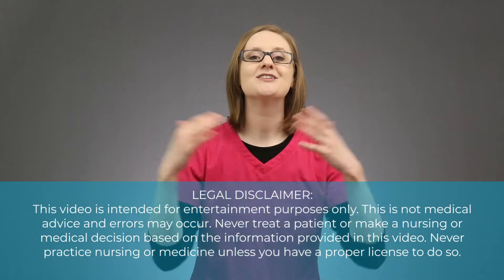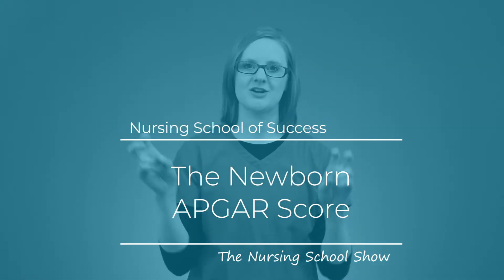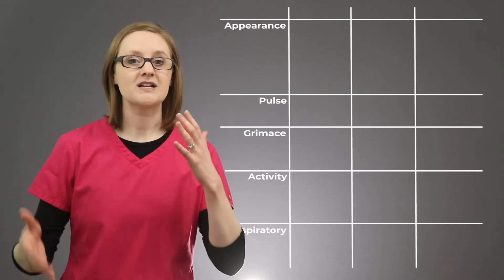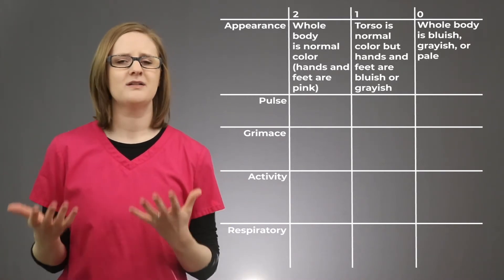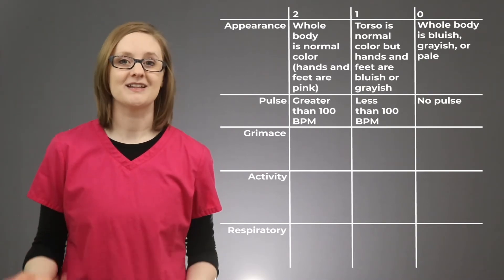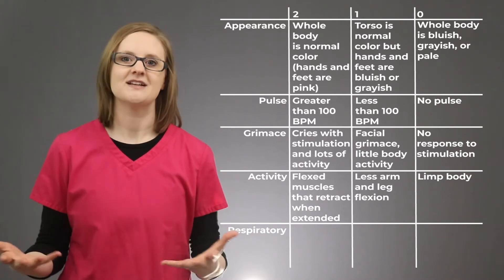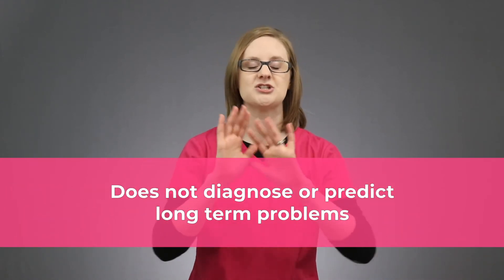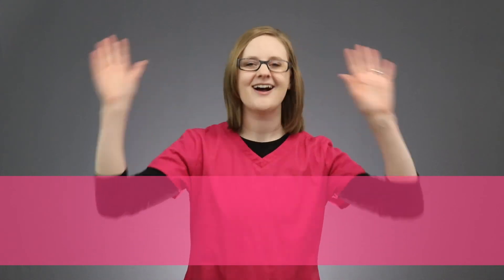APGAR Score: Newborn Nursing Assessment (2018)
The APGAR scale is one of those things you must know in nursing school. Either you'll need to perform a newborn nursing assessment and do the APGAR score during nursing school clinicals, or it will pop up on one of your nursing school exams.

In this video, I break down the APGAR score for you, so you can rock the newborn nursing assessment whether you're at clinical or taking a nursing school exam.